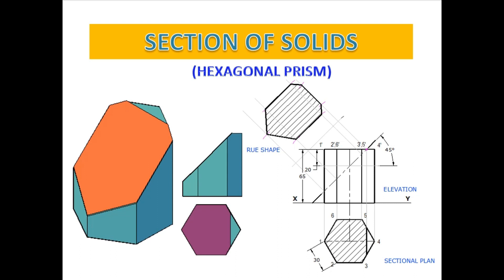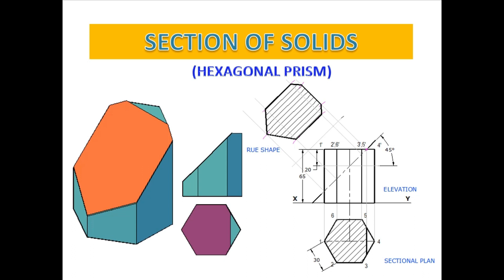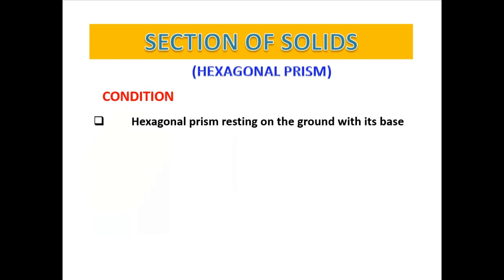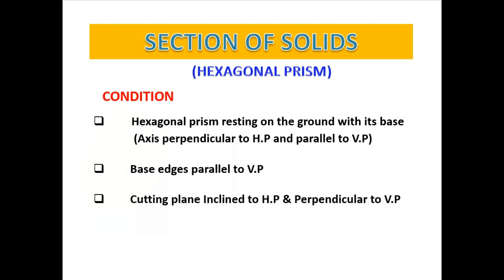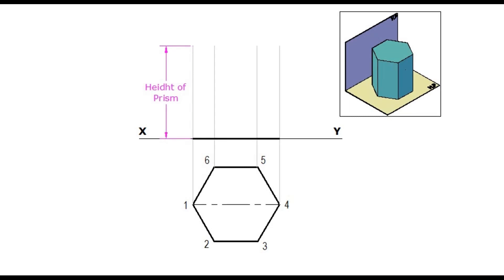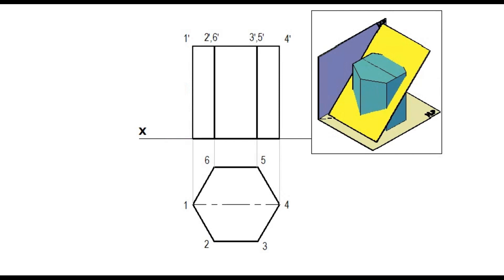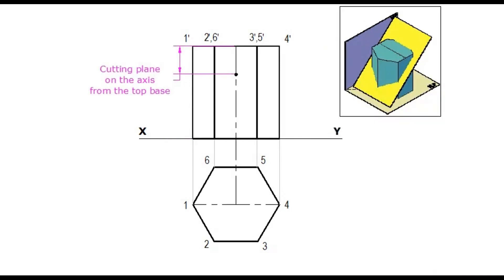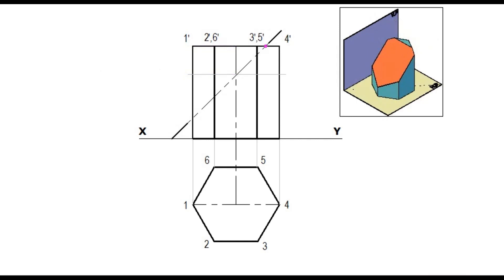Section of Solids - Hexagonal Prism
Section of Solids/Section of Hexagonal Prism/ Engineering Graphics/Engineering Drawing/Technical Drawing